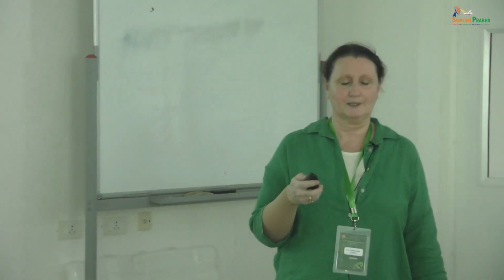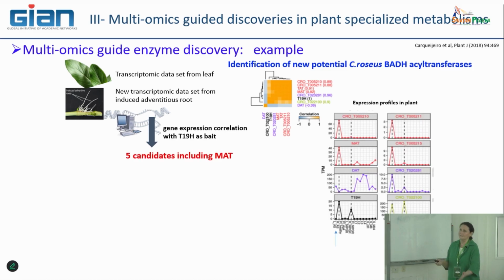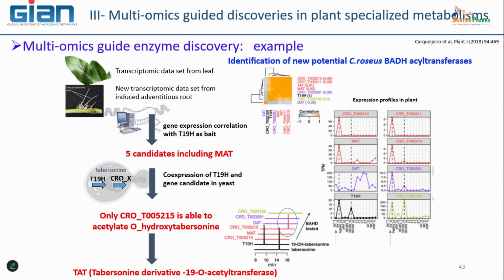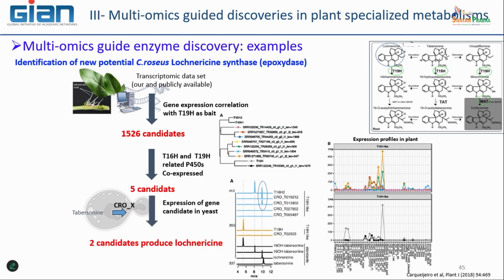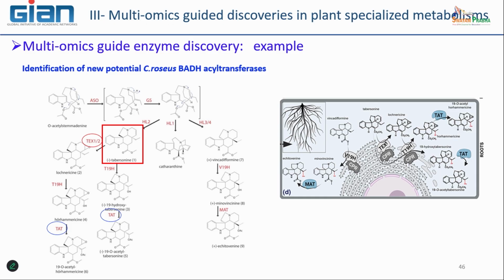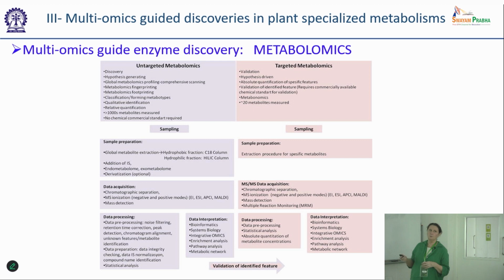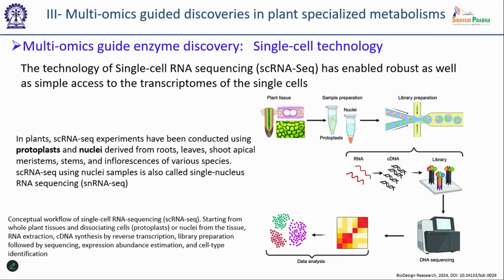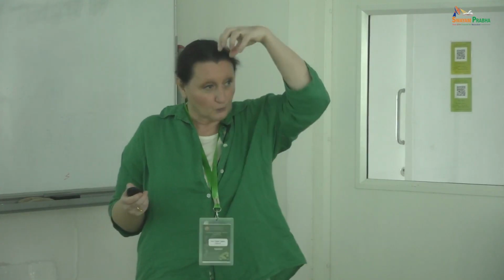Multi-omics guided discoveries in plant specialized metabolisms-II